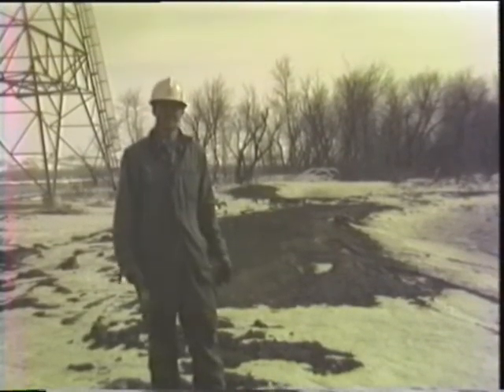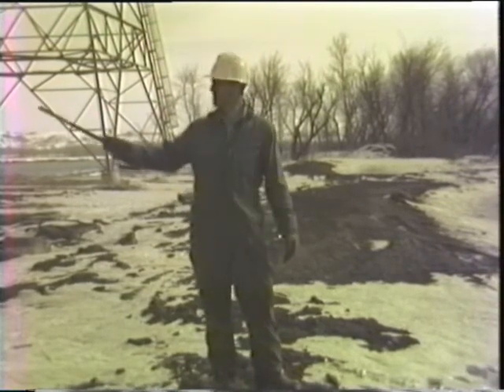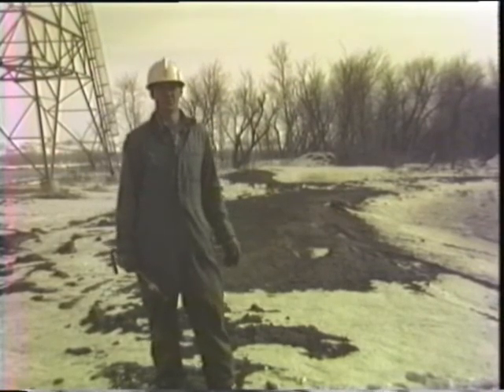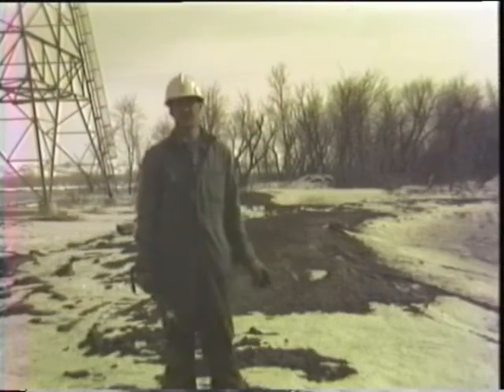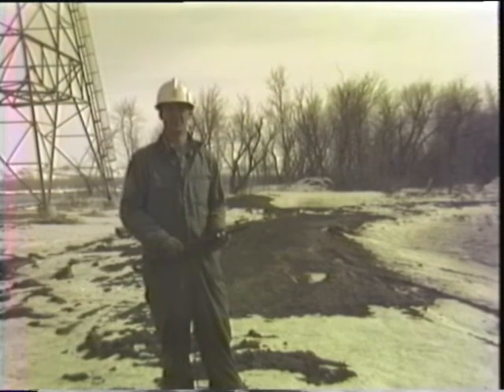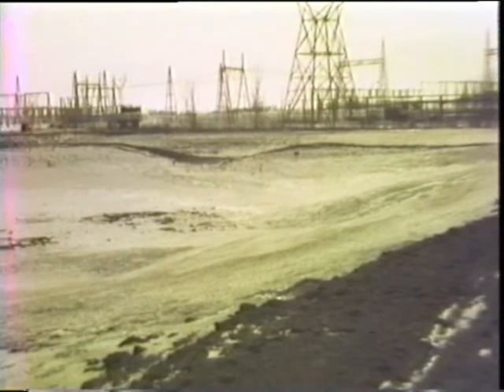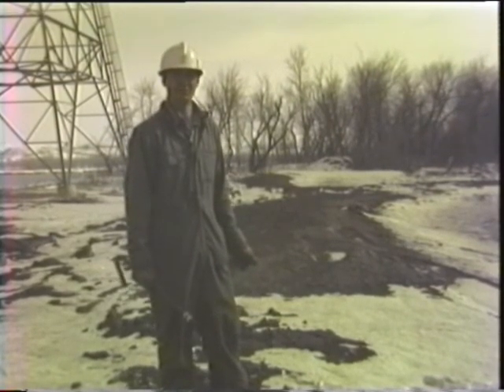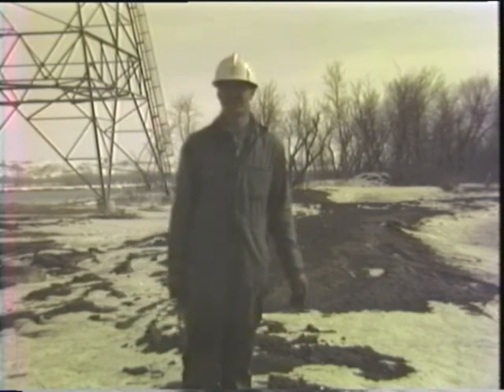1977 Leland Olds Station trout pond construction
In Feb. 1977, raw footage was filmed of an intake structure being built. The structure led from the Missouri River to Leland Olds Station. The intake pipes were created to pump river water into ponds that would be built for experimental trout ponds.

Harold Erickson talks about the construction of the experimental fish farm on the Leland Olds plant site and the purpose of the experiment.